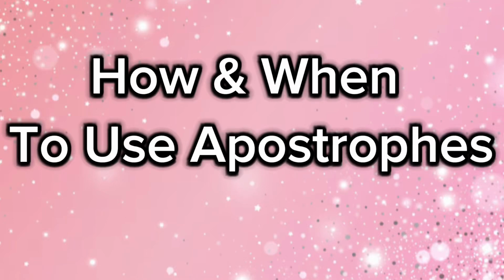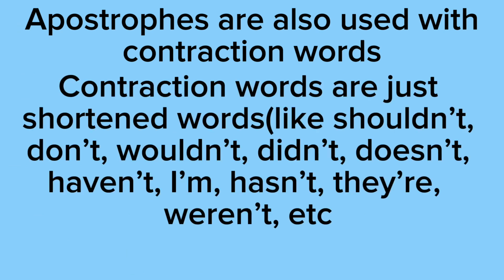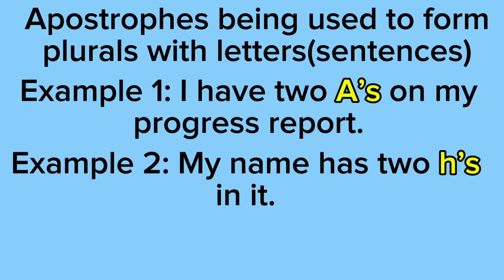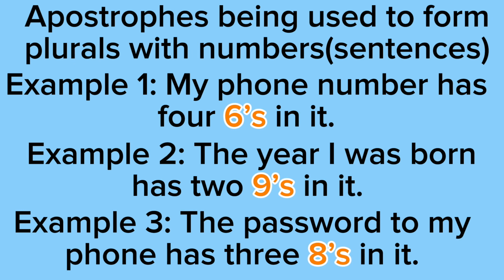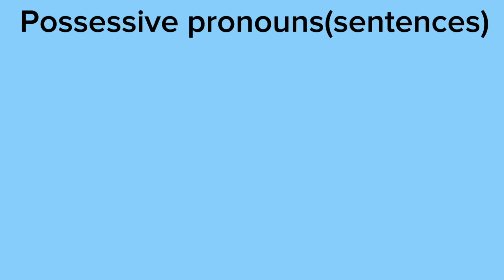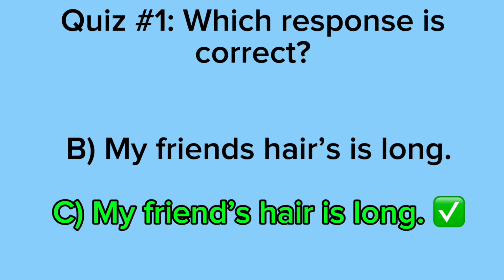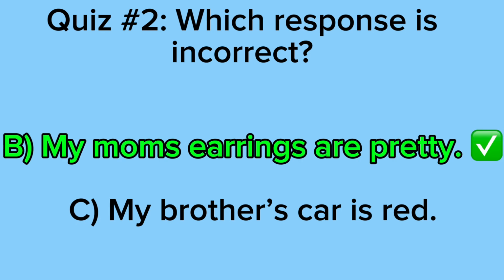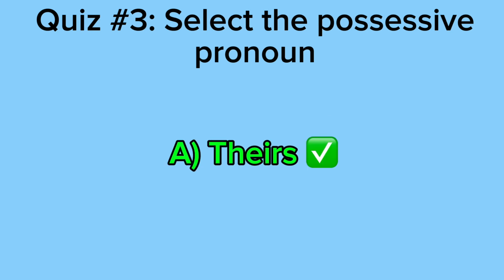How to Use Apostrophes in Your Writing